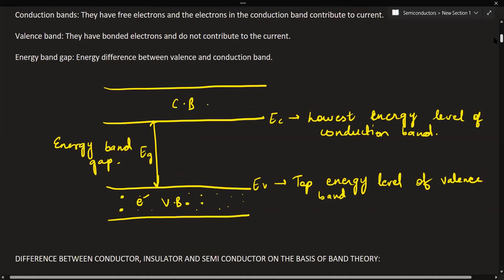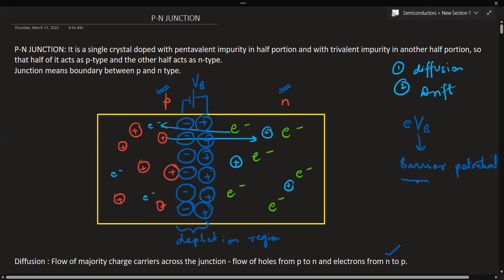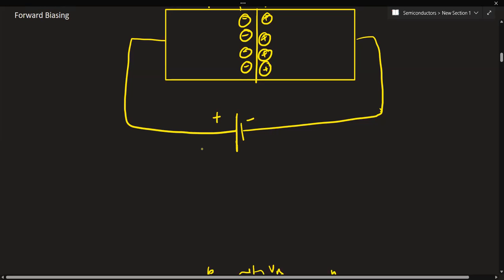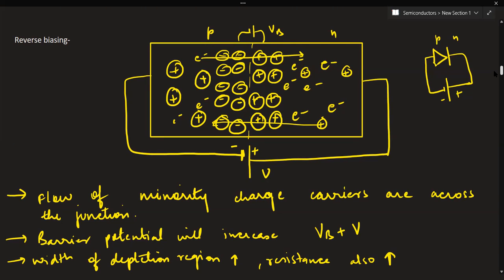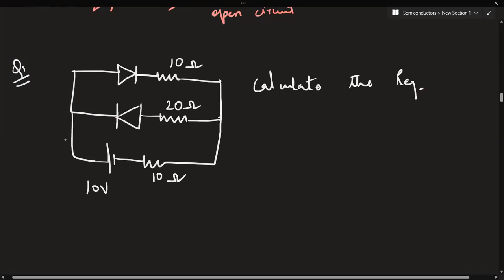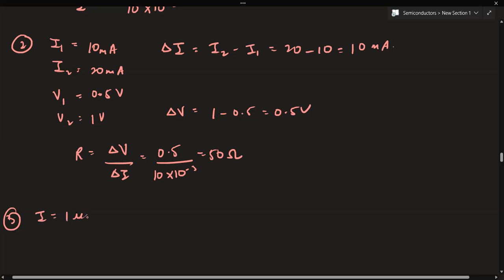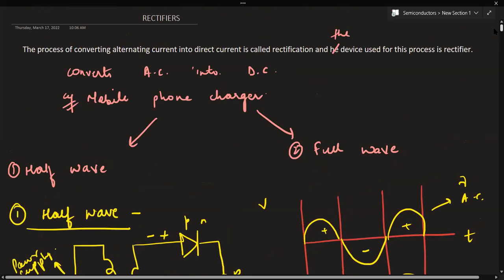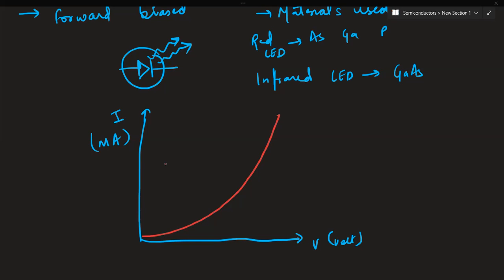Learnivio | Formation of p-n Junction | Modern Physics | Lect 7 | Bahrain | 17-03-2022